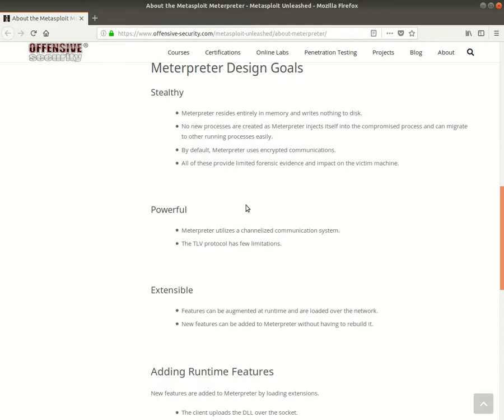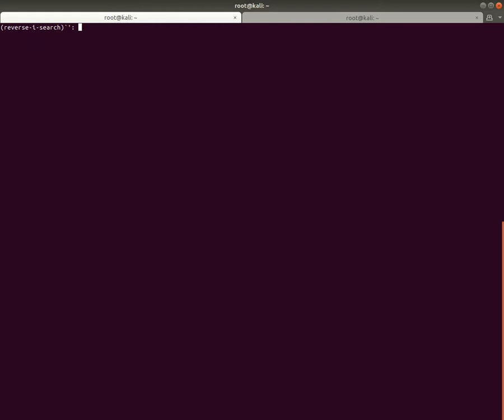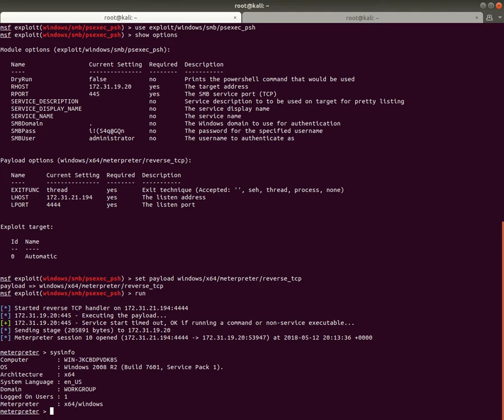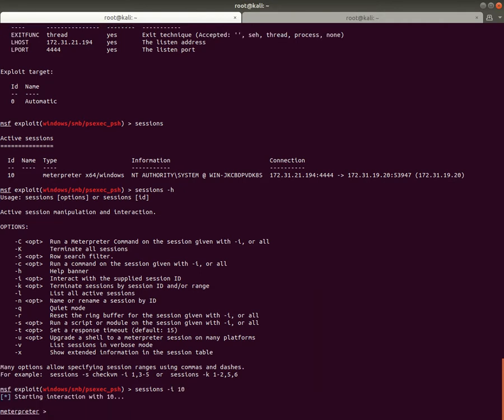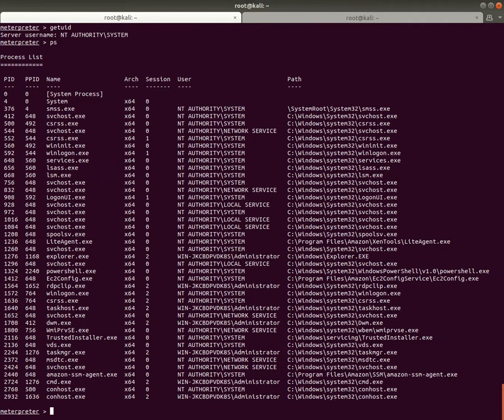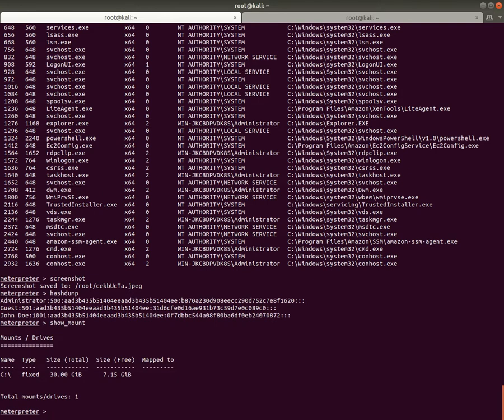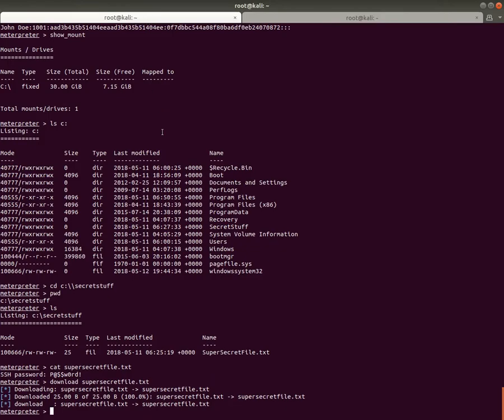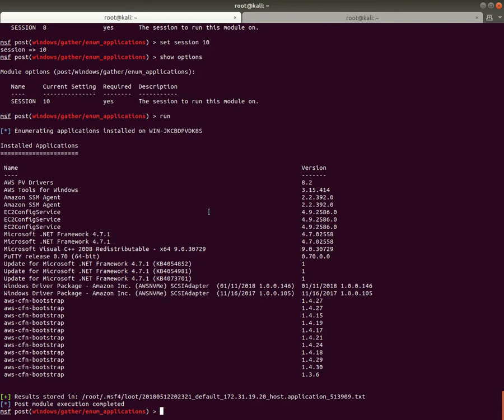Introduction to Meterpreter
If you'd like to learn more about ethical hacking or just cybersecurity in general you can do that